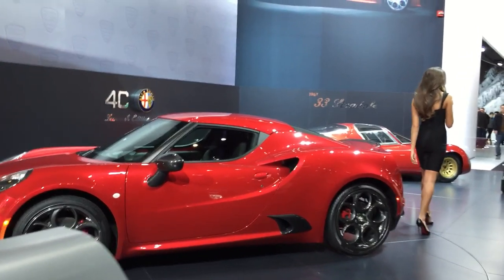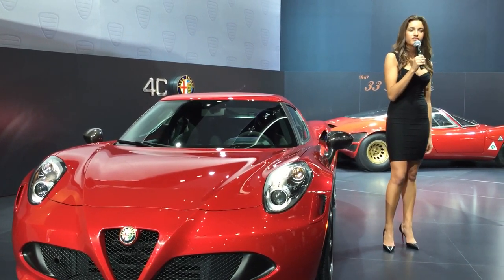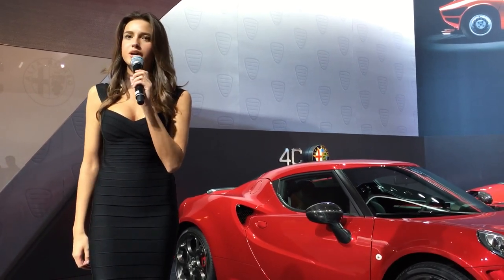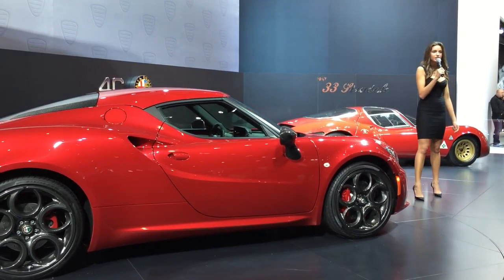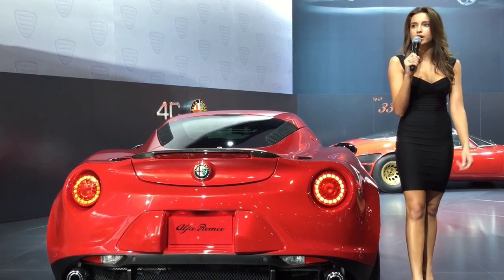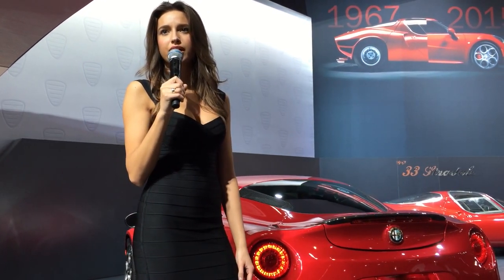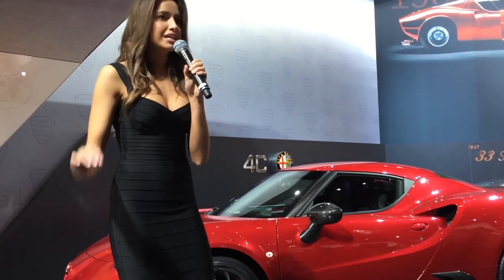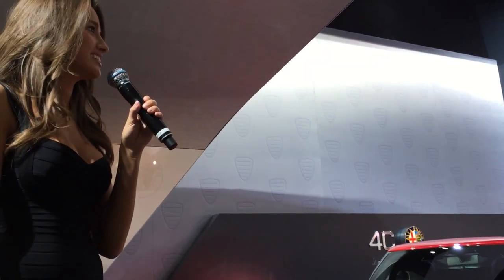Hottest Model Ever! And the Alfa Romeo 4C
Alfa Romeo put together the finest display at the show. I stayed there for hours and hours and hours. Their cars were cool too.

Alfa Romeo 4C
Festival automobile international 2014 - Alfa Romeo 4C - 009.jpg
Overview
Manufacturer Alfa Romeo
Production 2013–present
Assembly Modena, Italy (Maserati plant)
Designer Lorenzo Ramaciotti at Centro Stile Alfa Romeo[1]
Body and chassis
Class Sports car (S)
Body style 2-door coupé
2-door roadster (4C Spider)
Layout Transverse mid-engine, rear-wheel drive
Powertrain
Engine 1.75 L 1750 turbocharged I4[2]
Transmission 6-speed TCT (FPT C635) Dual Dry Clutch Transmission
Dimensions
Wheelbase 2,380 mm (93.7 in)[3]
Length 3,989 mm (157.0 in)[3]
Width 2,090 mm (82.3 in) (including door mirrors)[3]
1,864 mm (73.4 in)[4]
Height 1,183 mm (46.6 in)[3]
Curb weight 895 kg (1,973 lb) (dry)[5]
940 kg (2,072 lb) Spider (dry)
1,050 kg (2,315 lb) (dry) (USA)
1,060 kg (2,337 lb) Spider (dry) (USA)[6]
The Alfa Romeo 4C (Type 960) is a mid-engined, lightweight, rear-wheel drive sports car. Available in coupé and spider body style, it uses a carbon fiber tub, front and rear crash box, and hybrid rear subframe mainly out of aluminum to keep weight at 895 kilograms (1,973 lb) and 1,050 kilograms (2,315 lb) in the United States. The 4C is Alfa Romeo's first mass-produced vehicle of the 21st century to re-enter the North American automotive market.

Alfa Romeo 4C Concept (2011)

4C Concept

Differences between the 4C concept (left) and the European spec production model 4C (right)
Alfa Romeo 4C Concept is a two-seater, rear-wheel drive coupé with technology and materials derived from the Alfa Romeo 8C Competizione, with 1750 turbo petrol engine with direct injection, the "Alfa TCT" twin dry clutch transmission, and the Alfa DNA dynamic control selector.

The 4C concept version unveiled in the 81st Geneva Motor Show in March 2011,[7][8] followed by Mille Miglia 2011 parade,[9] Goodwood Festival of Speed 2011,[10] 2011 Frankfurt Motor Show.[11]

It was displayed for the first time outside in Concorso d'Eleganza Villa d'Este in 2012. Compared to the production version, it is very similar, with the biggest differences being front lights, side vents and mirrors.

Awards
The Alfa Romeo 4C Concept was voted the 'Most Beautiful Concept Car of the Year' award by the readers of German magazine Auto Bild, and won the Auto Bild Design Award 2011.[12] It was awarded the "Design Award for Concept Cars & Prototypes" by referendum of the public in Villa d'Este.[13][14]

Launch
The production car was unveiled at the 2013 Geneva Motor Show,[15] followed by 2013 Essen 'Techno Classica',[16] Goodwood Festival of Speed 2013,[17] Moscow Raceway,[18] 2013 Frankfurt Motor Show.[19]

The bare '4C000' chassis was also shown at the 2013 Geneva Motor Show.[20]

Ordering of European models began in October 2013 at Alfa Romeo dealerships in Europe.[21]

Marketing
As part of Alfa Romeo 4C launch, Alfa Romeo Style Centre and Compagnia Ducale designed a 4C IFD (Innovative Frame Design) Bicycle, inspired by the Alfa Romeo 4C coupé. The vehicle went on sale in December 2013 and marketed in Europe, Asia and America.[22][23]

Production
Production of 4C began May 2013 at Maserati's plant in Modena, with an expected production of up to 2500 units per year.[24] It will be the first mass-produced Alfa Romeo car for re-entry into the US market.[25]

Production of Alfa Romeo 4C was originally estimated to be over 1000 units per year,[26] with an upper limit of 3500 units per year, depending on the quantity of carbon fiber chassis that can be built by the supplier Adler Plastic.[27][28][29] Within the 3,500-unit quota, 1,000 units of which are earmarked for Europe.[21]

Delivery of European Alfa Romeo 4C Launch Edition took place at Balocco (Vercelli, Italy) Test Centre, with vehicles delivered to Pierluigi De Silvestro (Switzerland), Philippe Walch (France), Carlos Diniz (Germany), Aldo Mariani (the Netherlands) and Stefano Zanotti (Italy).[30]

Ali Abela The Accidental YouTuber: How I Make A Six-Figure Income On YouTube